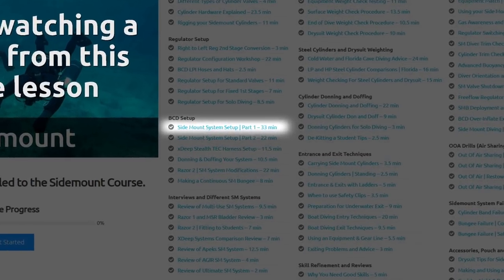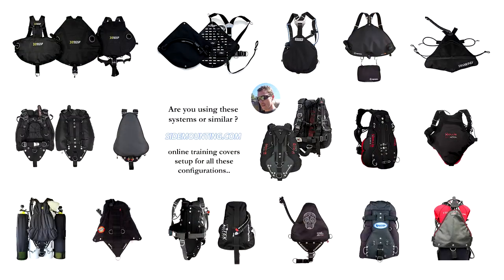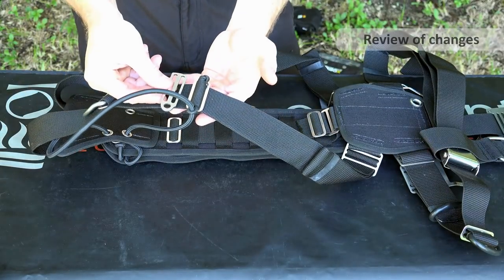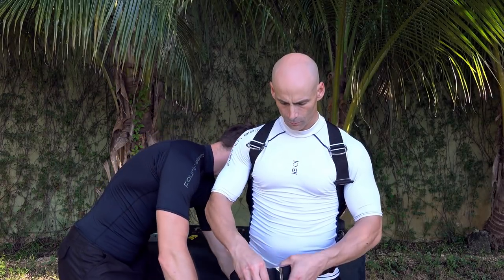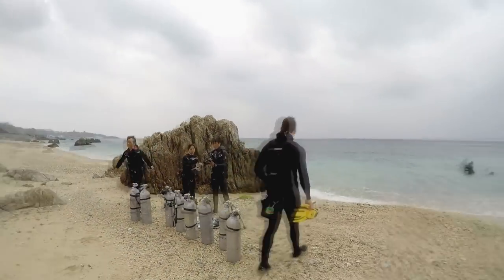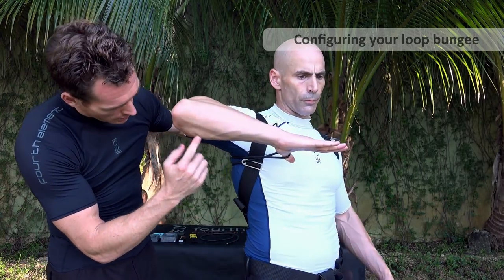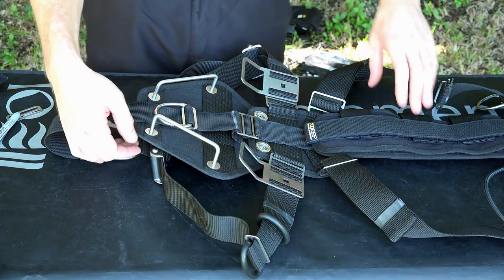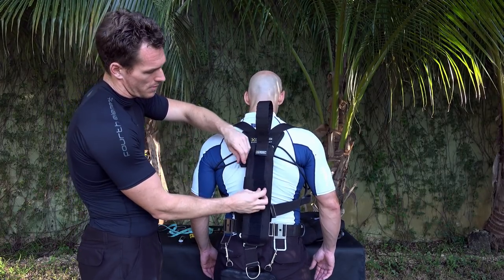Side Mount System Setup | Part 1 - Sidemounting.com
You are watching lesson preview 40 of 169 - Step by step complete Side Mount harness setup, 1st of 2 parts covering sizing and fitting for most types of sidemount harnesses and all body shapes and types.

This complete lesson is 33 minutes in total. It is 1 of 72 videos that you will gain access to with our sidemount online course membership, all details found

The sidemount series is currently 11 hours 12 min and is included when you purchase package 1, 2, 3 or 5

22 Hours 52 Minutes | 169 Videos (currently available)